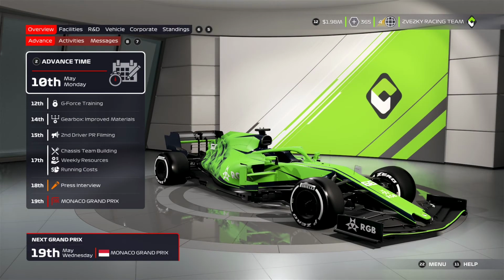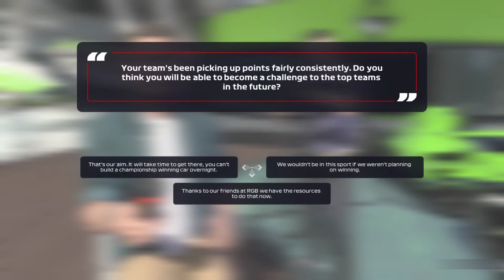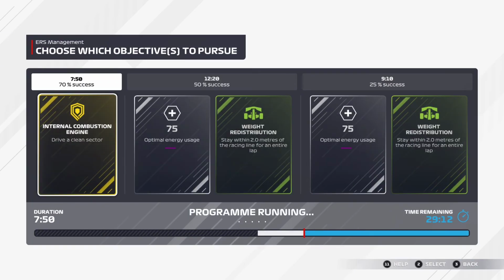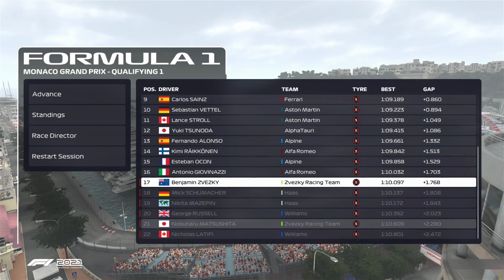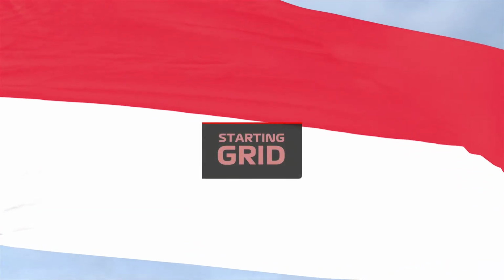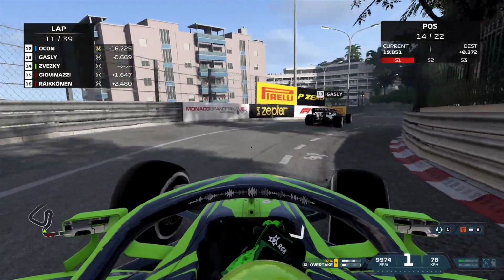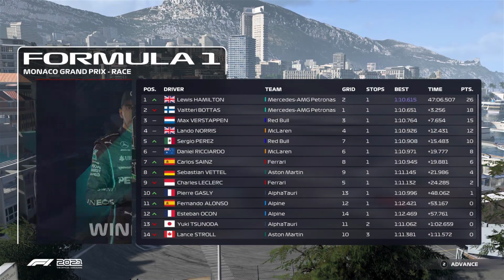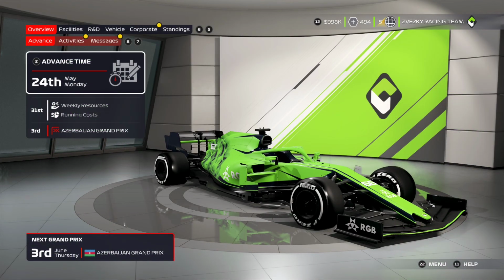F1 2021 MY TEAM CAREER Part 3 | Big Moment at Monaco!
F1 2021 MyTeam Career Part 3! Big Moment at the Monaco Grand Prix!